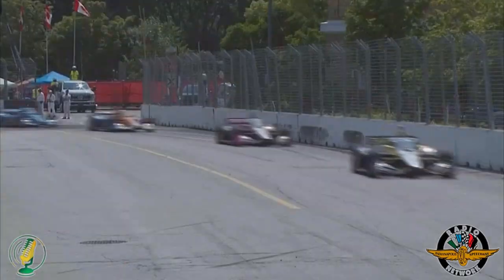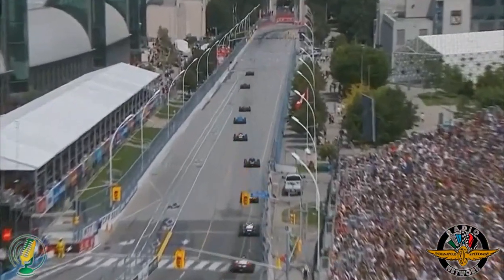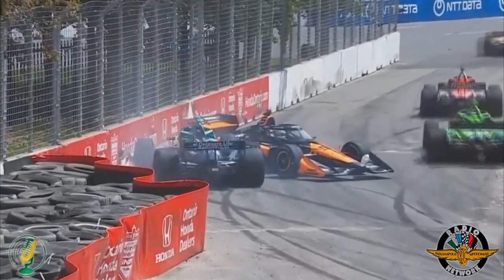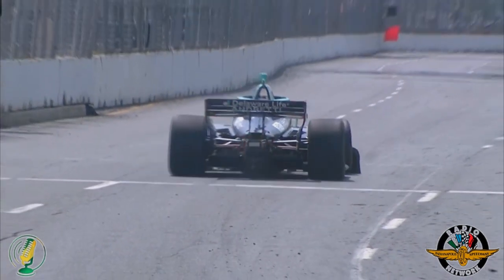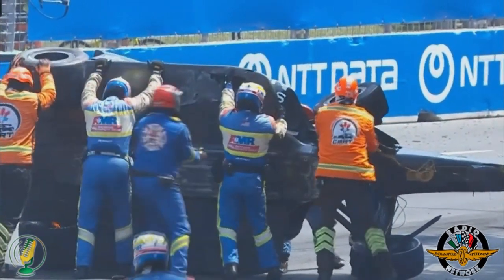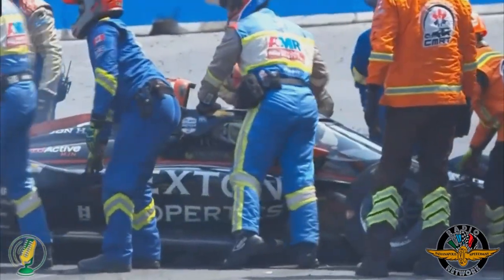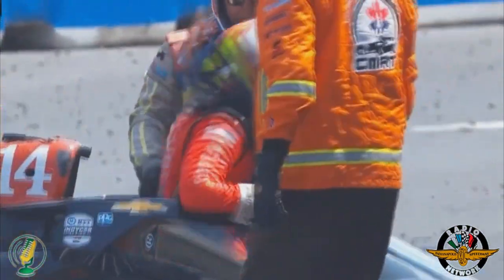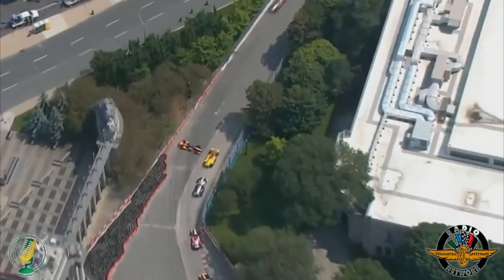2024 Honda Indy Toronto / HUGE FLIP - Call by IMS Radio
Santino Ferrucci flies into the air & lands upside-down in massive pile up that halts the Honda Dealers Indy Toronto on the streets of Canada! With the IMS RADIO Network giving the call!

Racing Radio Calls is a subsidiary channel to The Gaming Life & is edited & produced by TGL STUDIOS

I AM WILLING TO TAKE THE VIDEO DOWN IF THAT IS NECESSARY